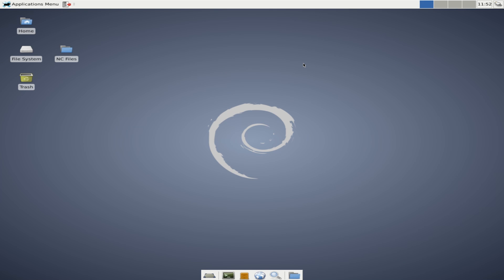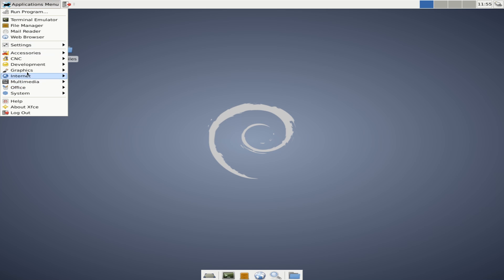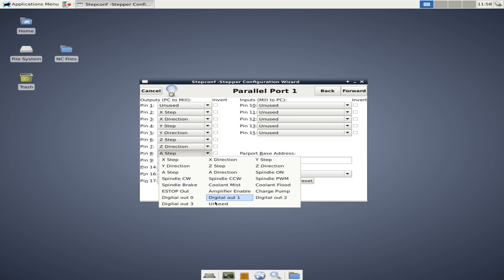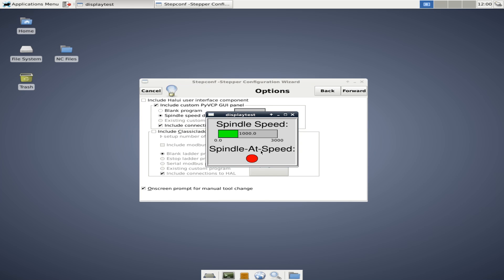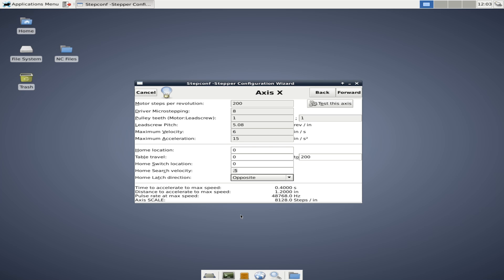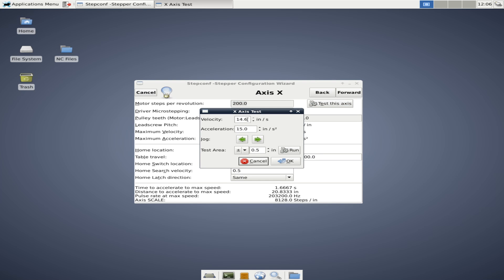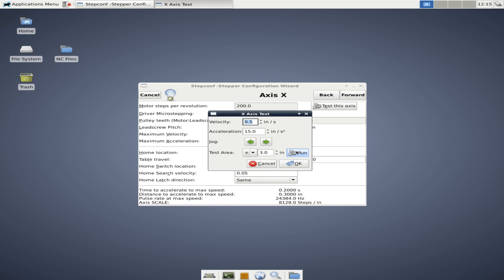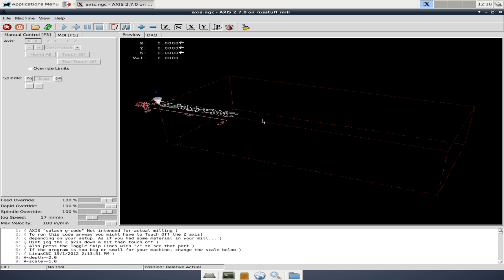LinuxCNC pt4 - Stepconf Wizard (Steppers & Parallel Ports)